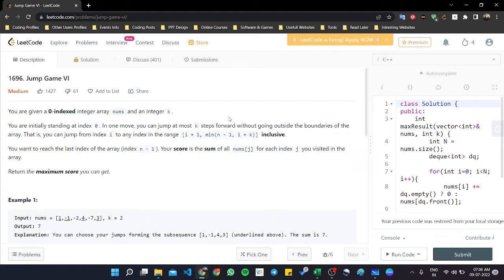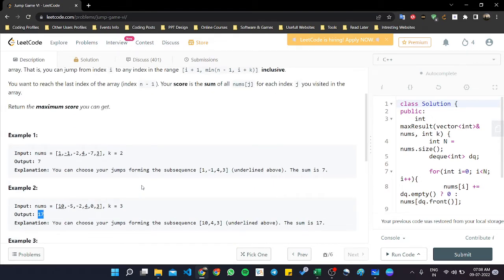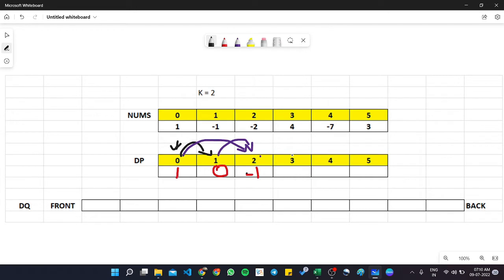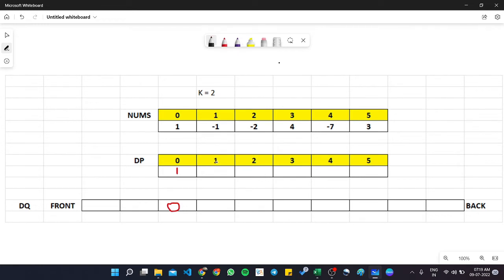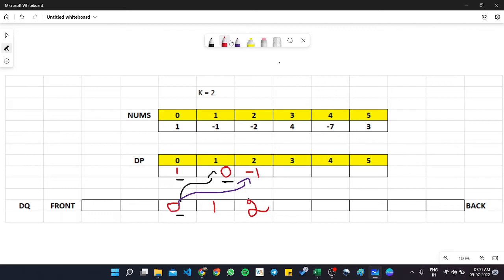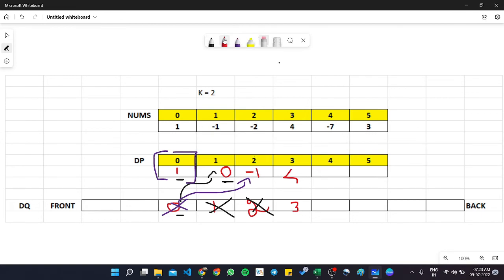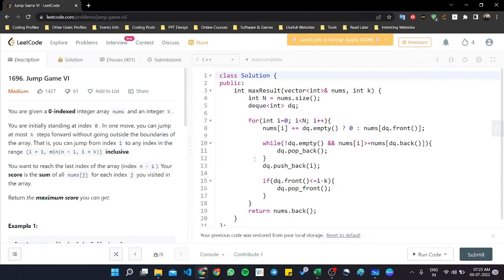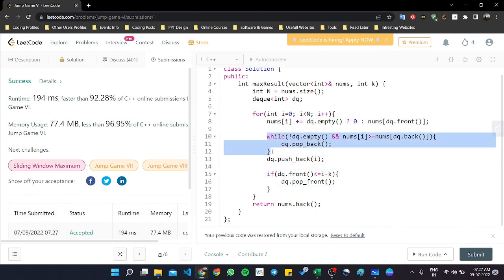1696. Jump Game VI || Leetcode Daily Challenge 09/07/2022 || Monoqueue || Dynamic Programming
1696. Jump Game VI

hello all I'm a cp aspirant and willing to solve many coding problems. I'm not good at english, please bear me😅.